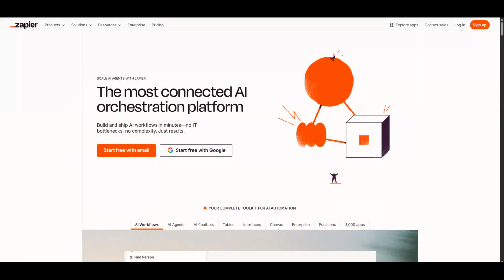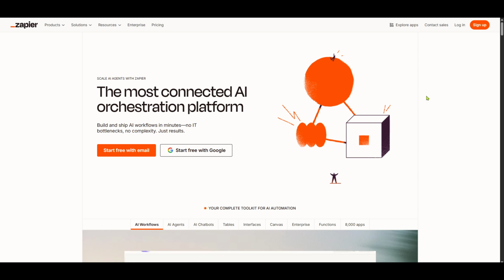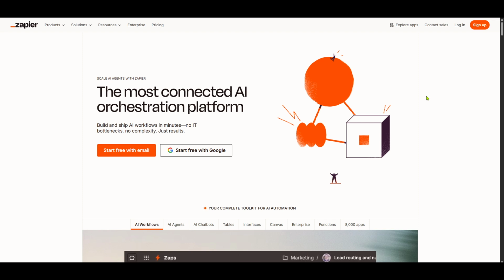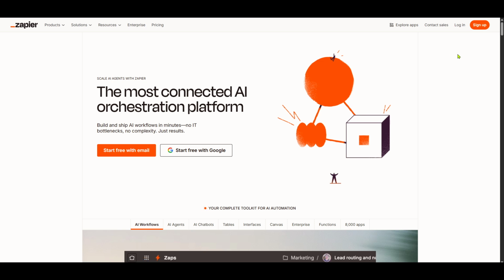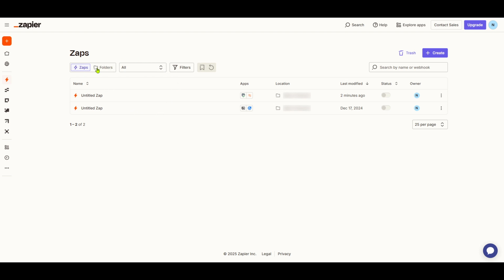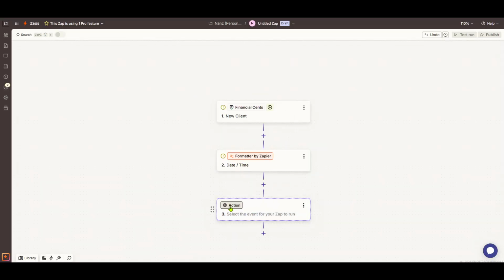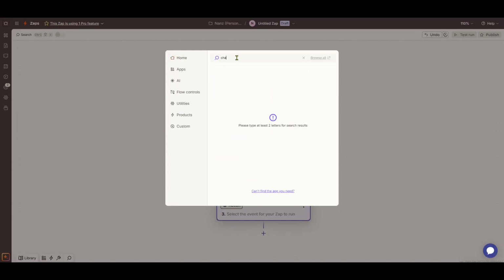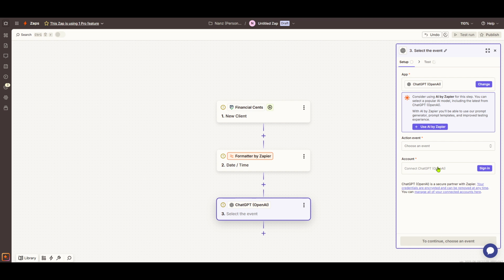How To Set Up Gpt Zapier Custom Actions [2025 Guide]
In today's video we are covering: zapier custom actions, chatgpt how to use, chatgpt operator examplechatgpt operator how to use, chatgpt how to generate images, how to use zapier, how to zapier, how to use automation, zapier guide, chatgpt to make money, gpt actions, what is zapier and how does it work, how to use notion, how to automate apps, chatgpt show, how to automate tasks, zapier to whatsapp, how-to use hubspot's integration with zapier, how to automate, how to automate business, chatgpt operator use cases, how to automate your business